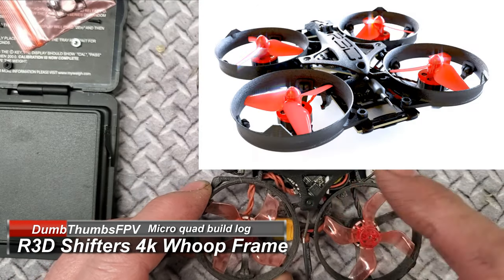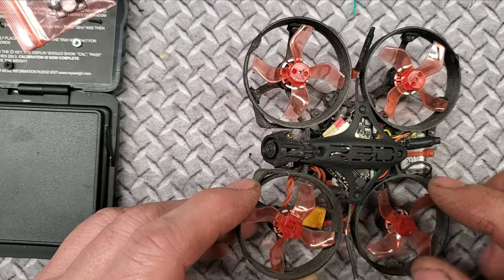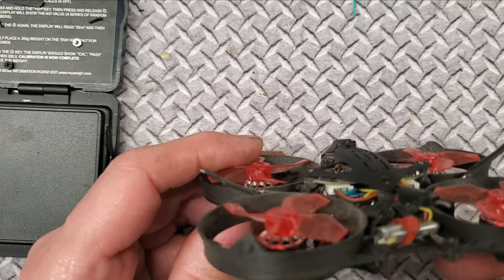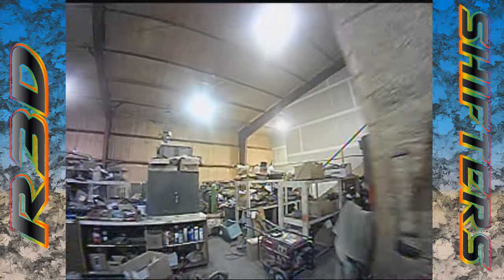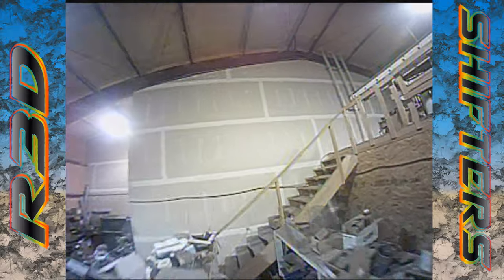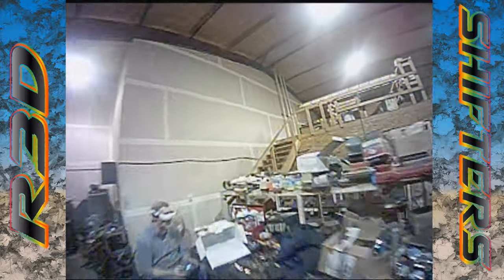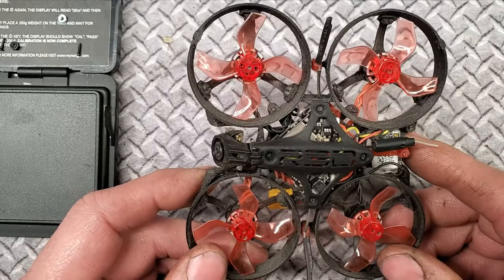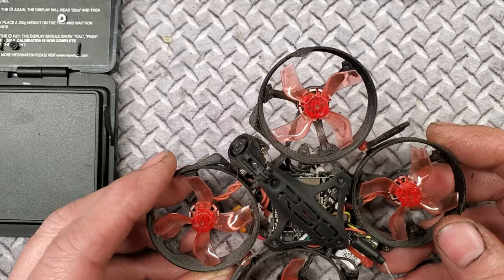LARVA X R3D SHIFTERS WHOOP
Combined a LarvaX and a R3D Shifters 4k whoop frame into one nice flying 75mm whoop!
Props used:
Fatshark HDO2's AMAZING!!
TrueD 4.0 Module.. actually very good with race lap timer built in:
ONLY $66!! in the USA warehouse!